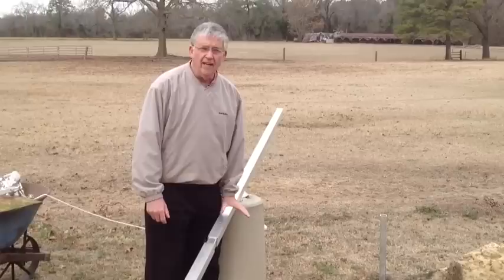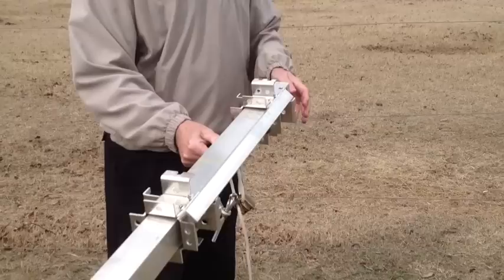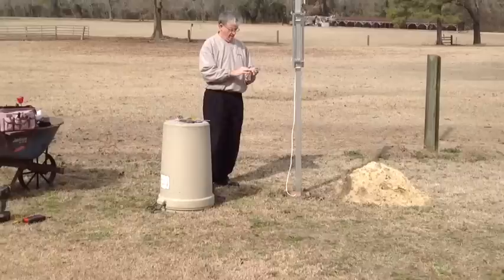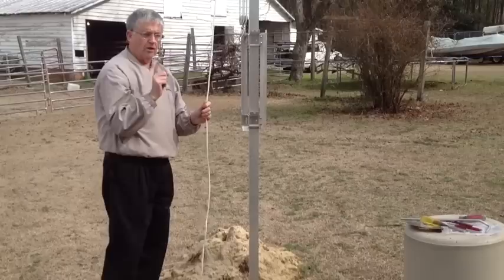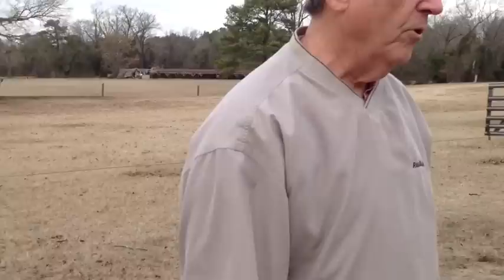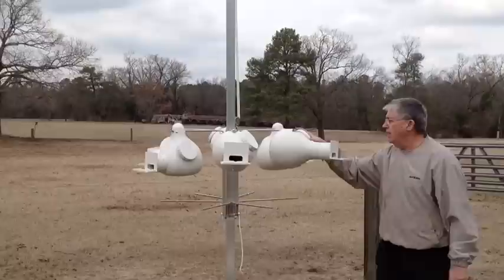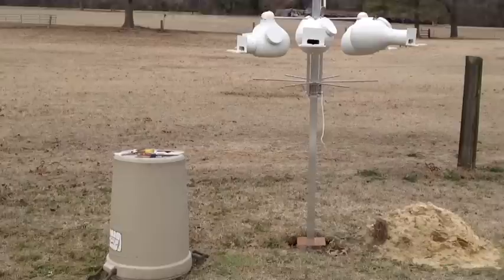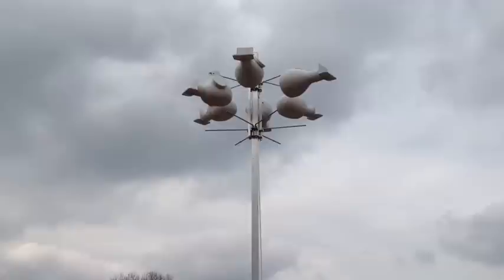How to Install a Purple Martin Pole and Gourd Racks